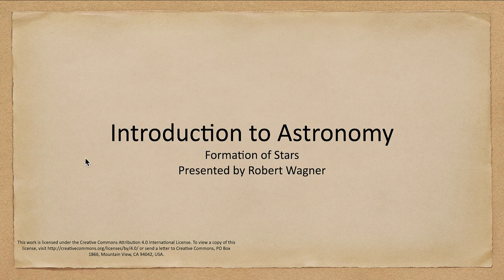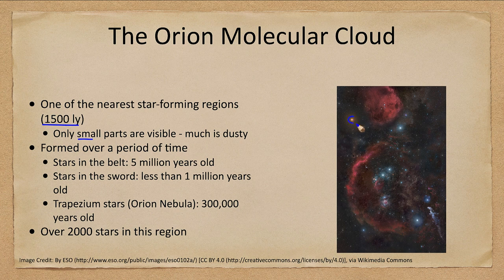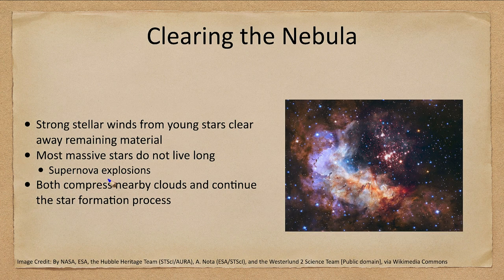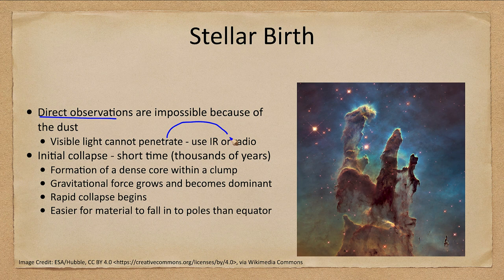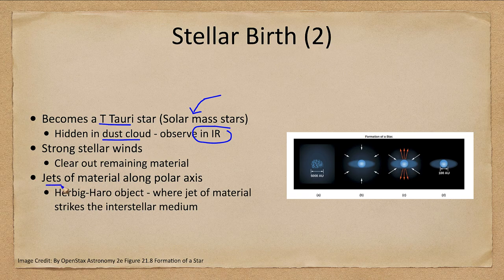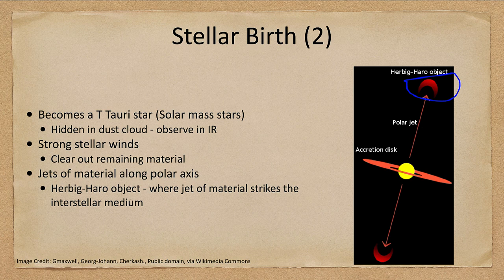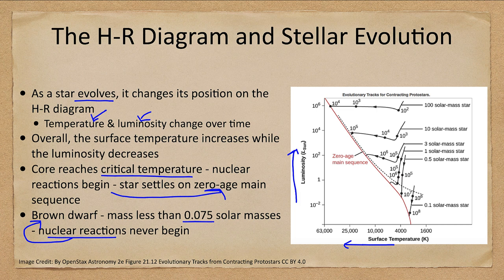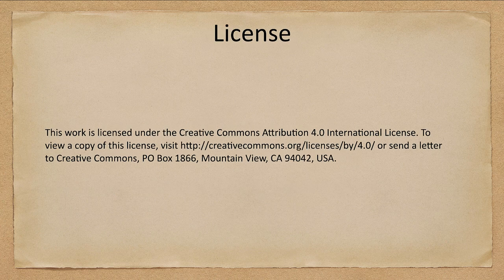Lesson 21 - Lecture 1 - Formation of Stars - OpenStax Astronomy 2023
In this lecture, we will look at star formation and how the process occurs within a molecular cloud. We will also look at an example of the Orion star forming region.